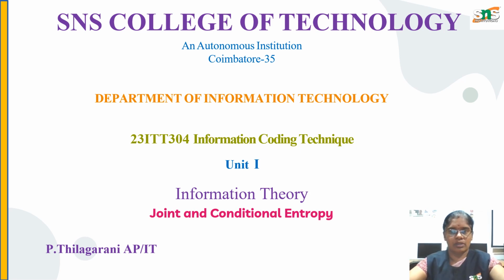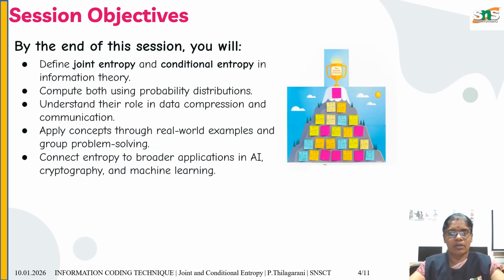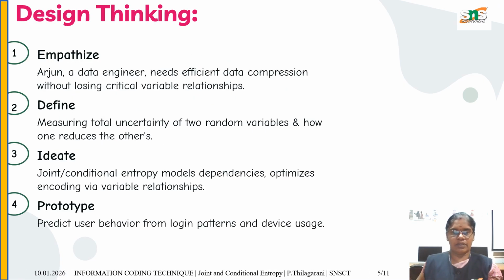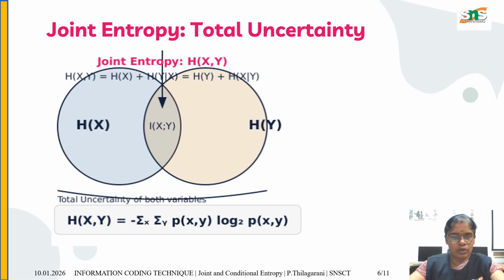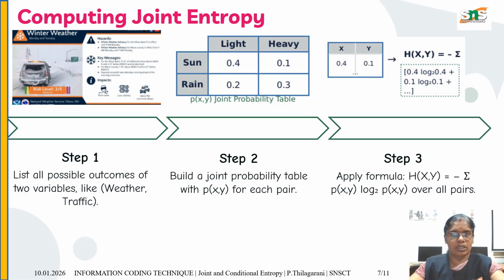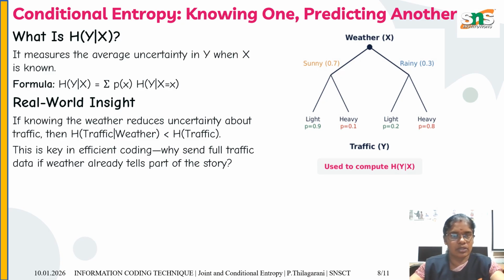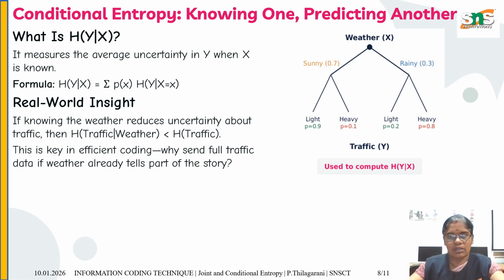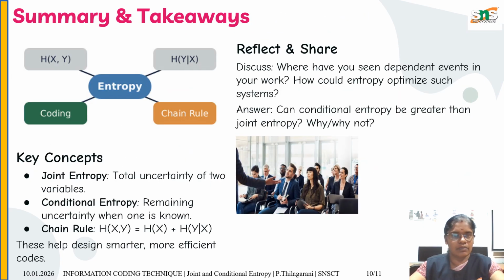Joint and Conditional Entropy | Information Coding Techniques | SNS Institutions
In this video, we explain **Joint Entropy** and **Conditional Entropy** in a simple and intuitive way.
Learn how uncertainty is measured when two random variables are considered together.
Understand conditional entropy as the remaining uncertainty after knowing one variable.
Clear mathematical expressions are explained with **easy real-time examples**.
Useful for **Information Coding Technique**, **Information Theory**, and exam preparation.
Ideal for **engineering students** preparing for university exams and concepts clarity.